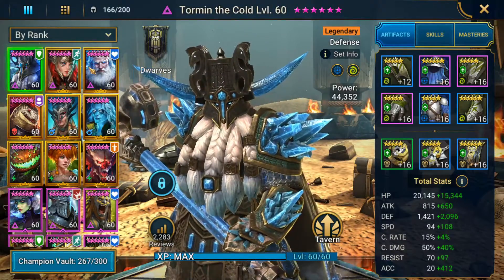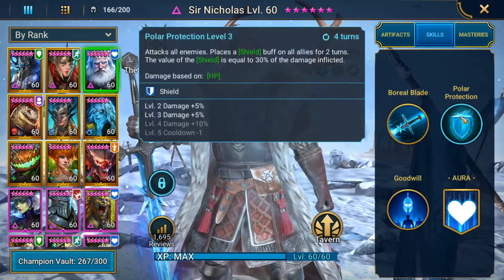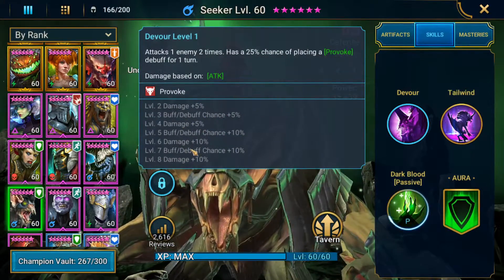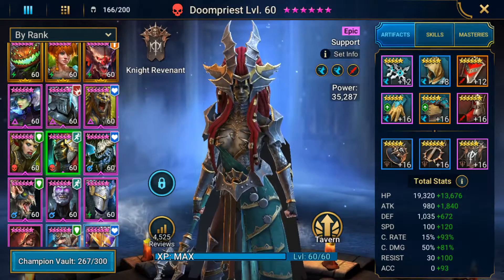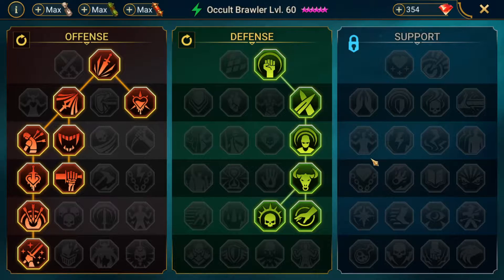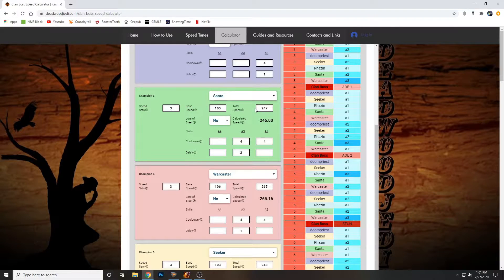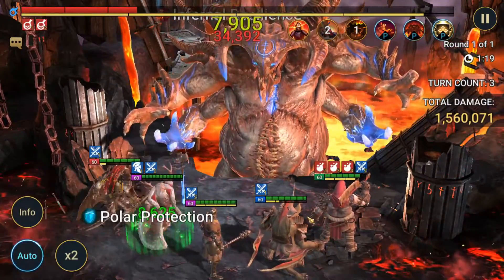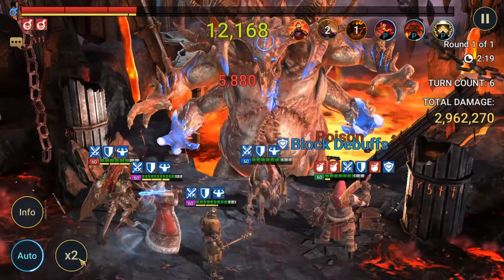2 Key UNM with a 2:1 Comp | Batman Forever | Raid: Shadow Legends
This video shows my new Unkillable Clan Boss team using Sir Nic, Warcaster, Rhazin, Occult Brawler and Seeker to 2 key the UNM Clan Boss in Raid: Shadow Legends.